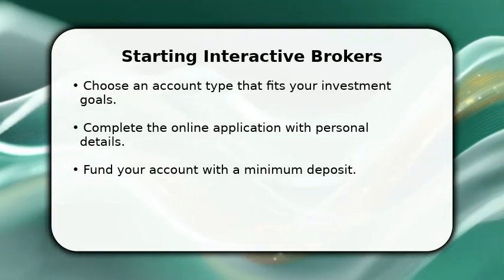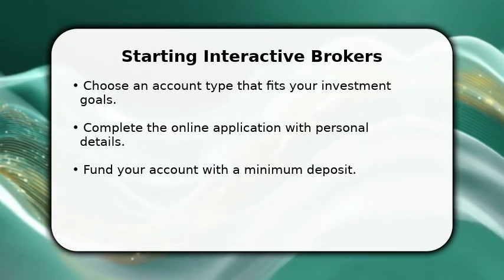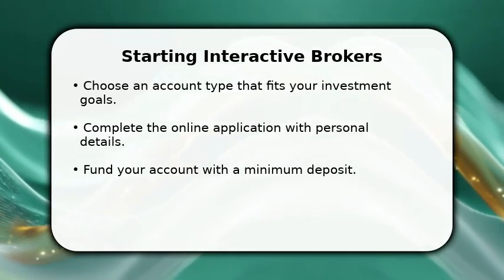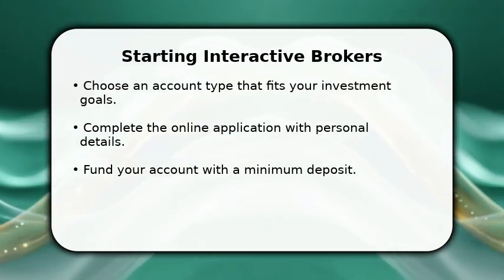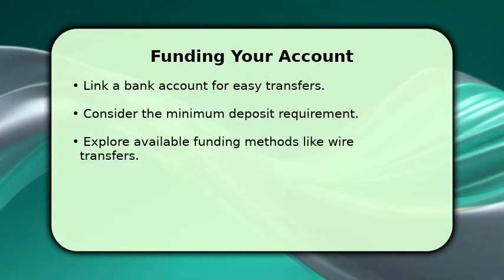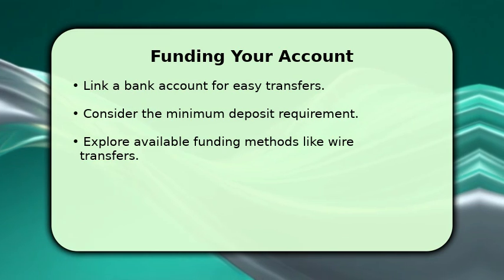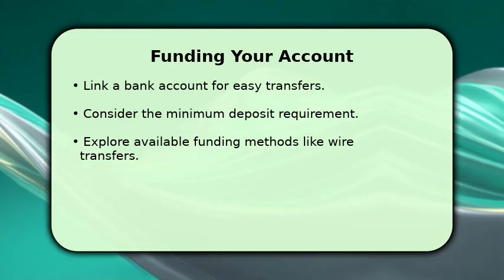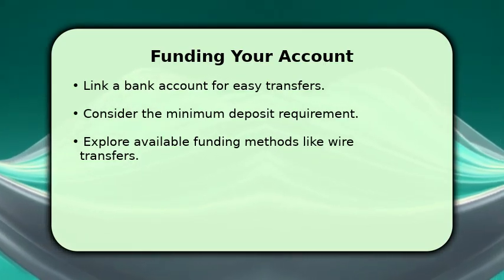How To Start Interactive Brokers - Easy Guide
Are you looking to start trading with Interactive Brokers? Look no further! In this easy-to-follow guide, we'll walk you through the step-by-step process of opening an account and getting started with IB. From creating a login to funding your account, we'll cover it all. Whether you're a beginner or an experienced trader, this video will provide you with the knowledge you need to get started with Interactive Brokers.